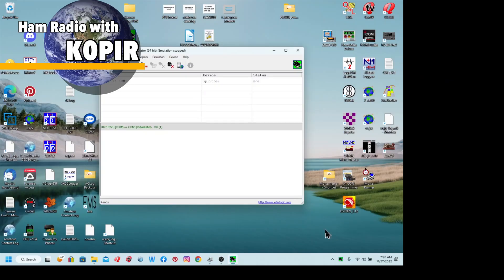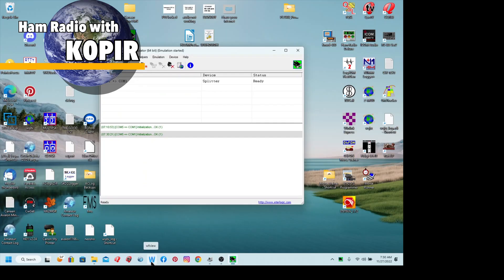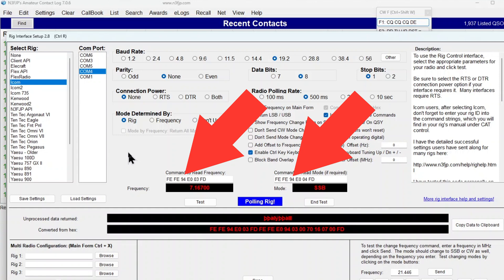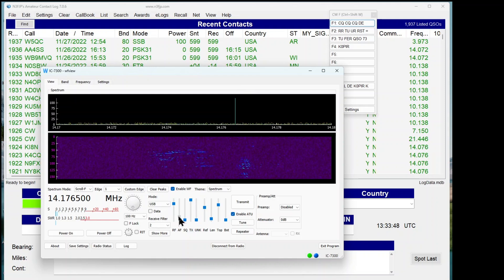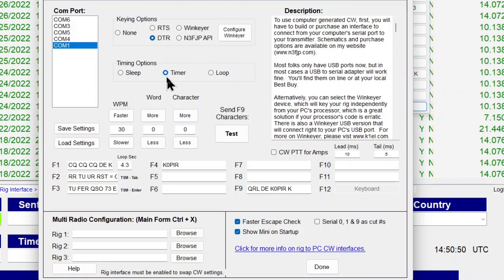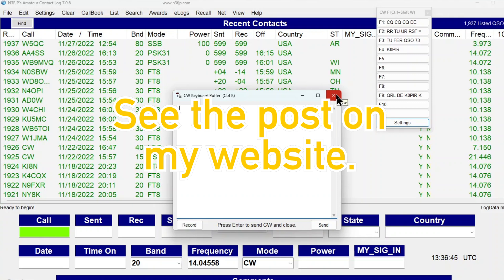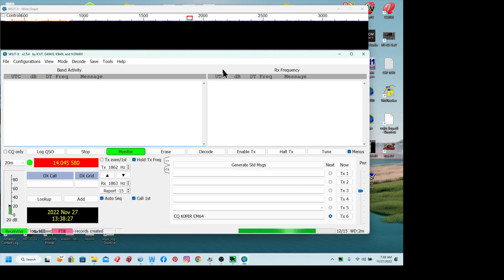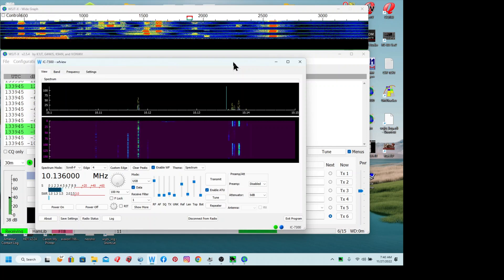Wfview Icom Interface and ACLog Solution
I know that getting started with ACLog and Wfview can be challenging, so I'm working on tutorials for both programs. One way to get better at using Wfview is to take a quick look at the basics first. But there's actually a lot more to it than that as well.

Prolific CI-V cable

CW Paddle

I've been looking for a free ham radio remote software program that I can use to control my IC-7300 from my laptop, and I finally found the perfect product! Wfview is definitely the best free software for controlling the Icom 7300. It works with the IC-705 too. Check out this video to see what how to install and configure it in Windows. See what makes it awesome!

Wfview works on Windows, Linux and macOS. The Raspberry Pi too!

○○○ LINKS ○○○